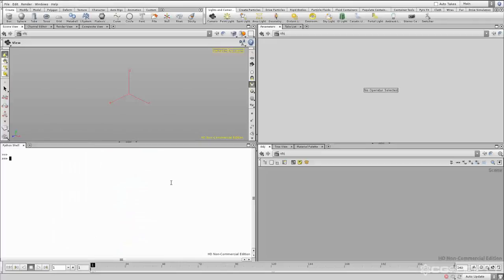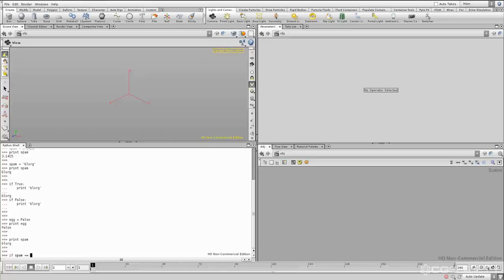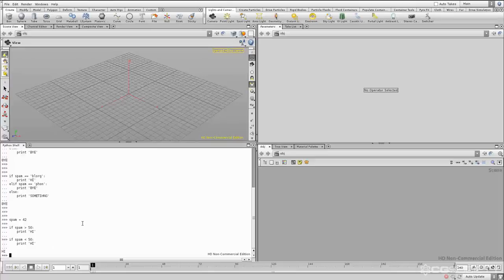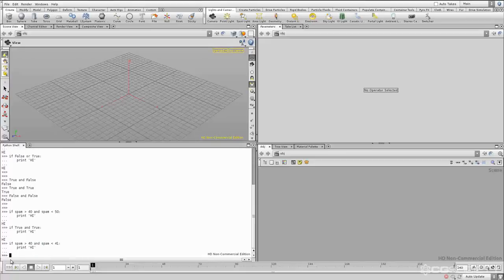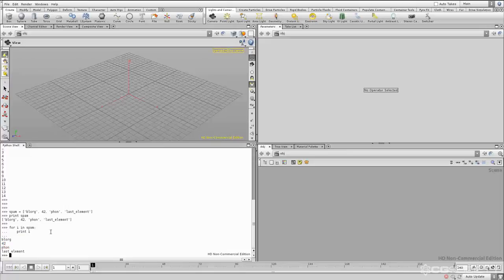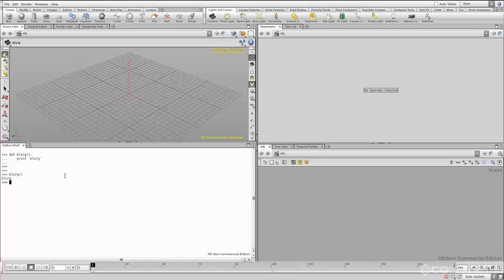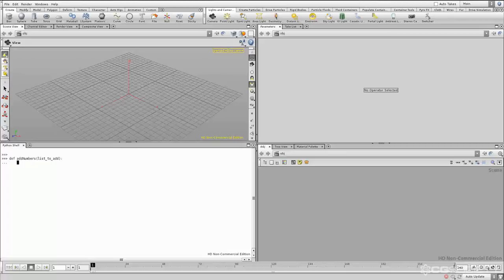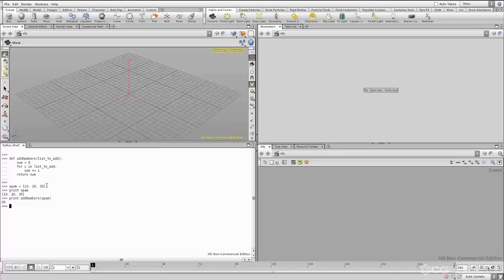04 Python Overview